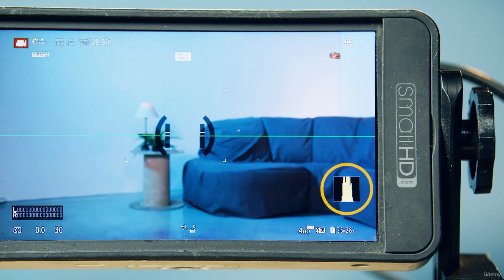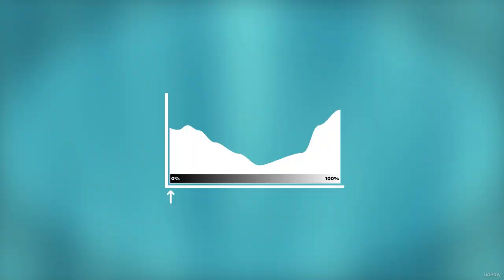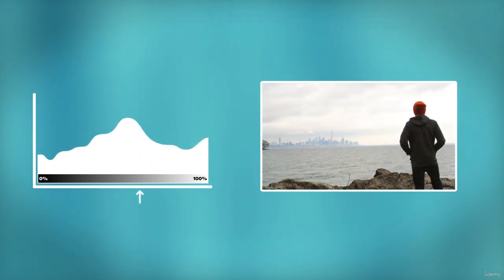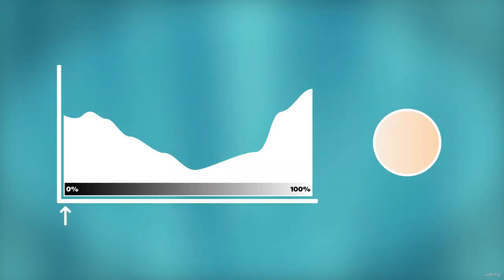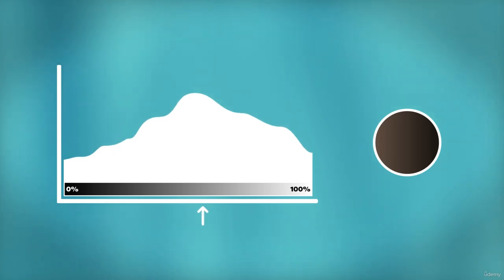006 The Histogram